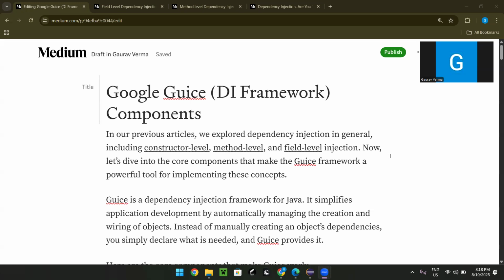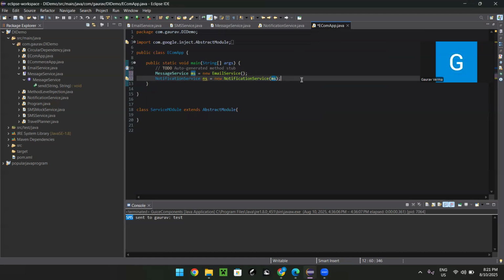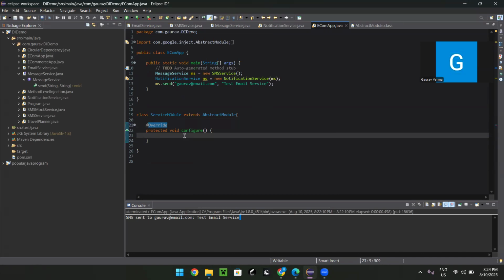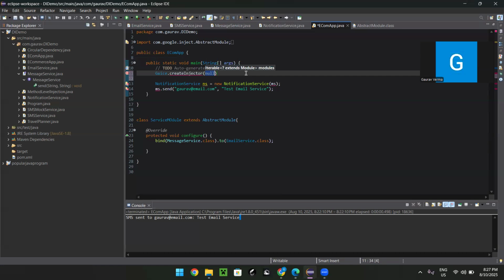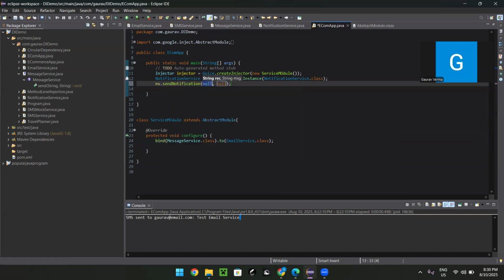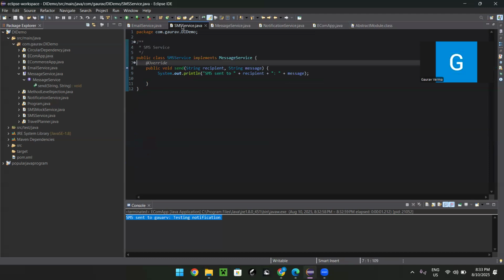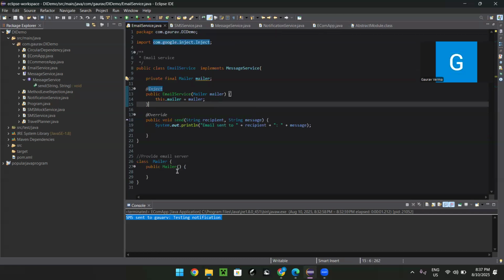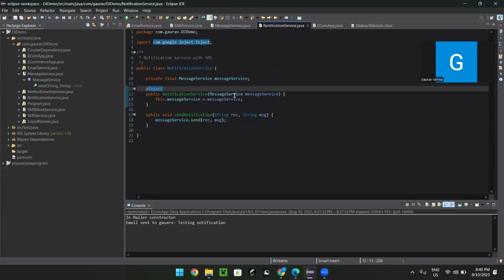7 Key components of Guice Module, Inject annotation and Injector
It talks about
1. Key components of Google Guice i.e. Module, Injector and inject annotation
2. Dependency management for concrete class
3. Chaining of Dependency